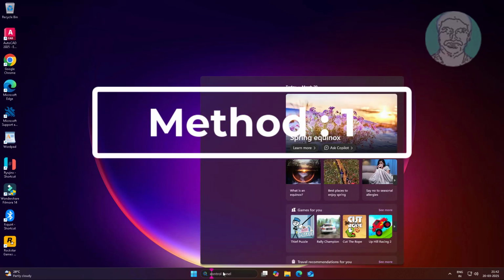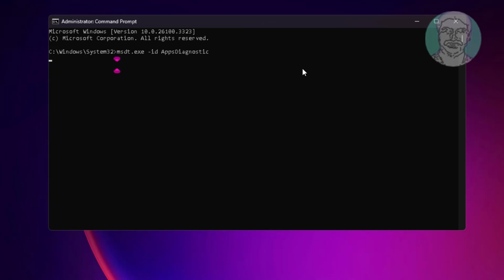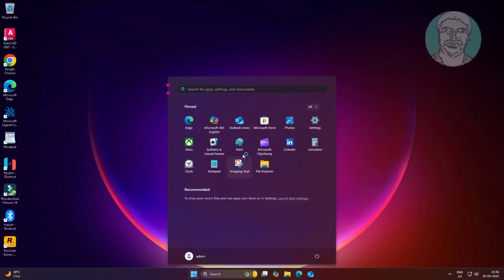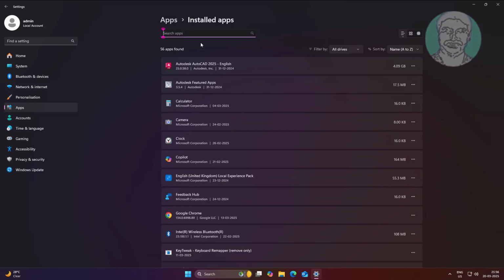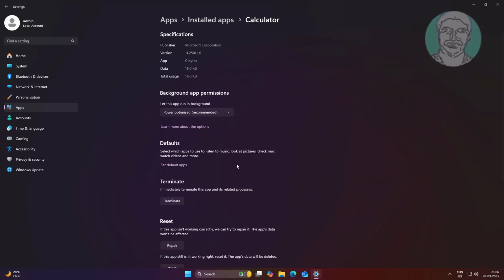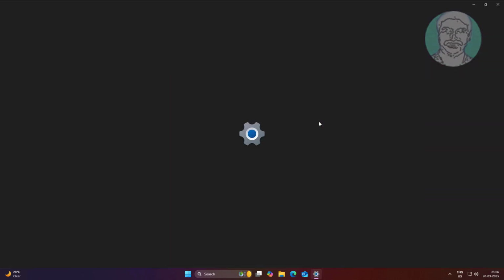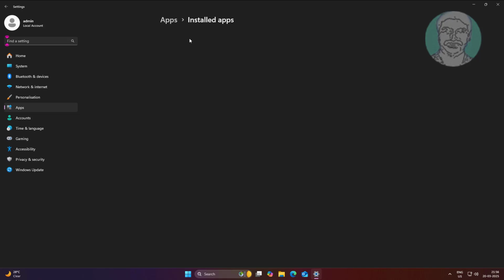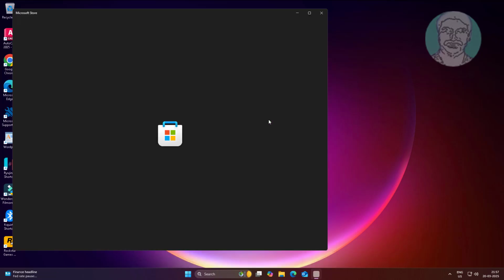Fix This App Can’t Open Check Windows Store for More Info Error in Windows 11/10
This Tutorial helps to Fix This App Can’t Open Check Windows Store for More Info Error in Windows 11/10

00:00 Intro
00:30 Method 1 - Run Commands
02:11 Method 2 - Repair & Reset
02:55 Method 3 - Reinstall App
04:20 Closing